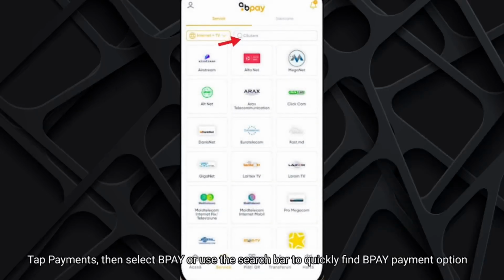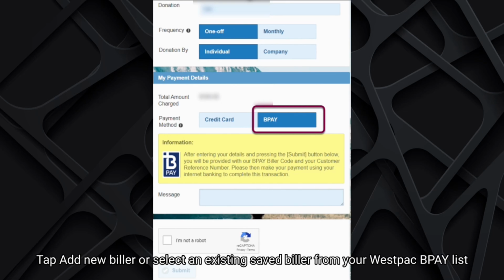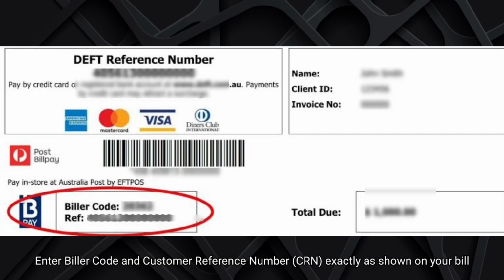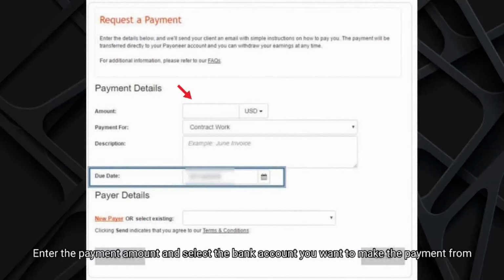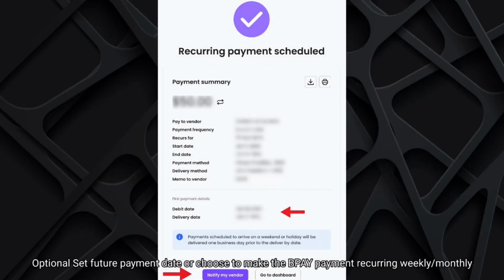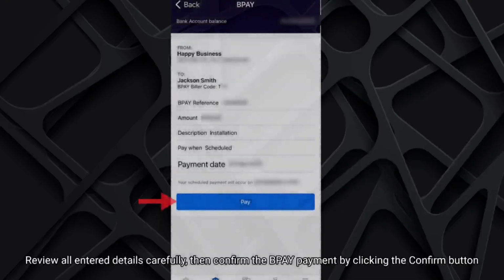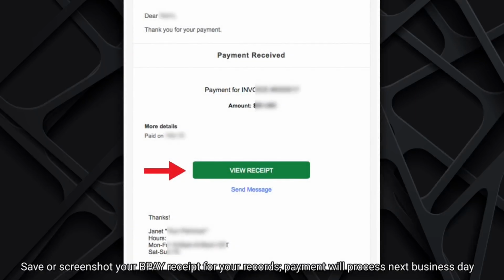How to use bpay westpac (2025) l SM Tech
💳 How to Use BPAY with Westpac | Step-by-Step Online Payment Guide 🏦📲

Looking to pay your bills quickly and securely with Westpac Bank? In this video, we’ll show you exactly how to use BPAY on Westpac Online Banking and Mobile App to pay bills like utilities, credit cards, rent, and more — right from your computer or phone.

✅ In This Video:

🔢 Where to find the BPAY Biller Code and Reference Number

📱 How to pay via the Westpac mobile banking app

💻 How to pay using Westpac Online Banking

🧾 How to schedule BPAY payments and view past transactions

💡 Tips to avoid payment errors and ensure biller verification

🎯 Works With:

All Westpac personal and business accounts

Westpac Mobile App (iOS & Android)

Westpac Online Banking

🌍 Relevant For Viewers In:
🇦🇺 Australia (where BPAY is primarily used)
🇺🇸 USA, 🇬🇧 UK, 🇨🇦 Canada, 🇫🇷 France, 🇩🇪 Germany (for expats & international users banking with Westpac or paying AU bills)

💡 Pro Tip: Always double-check your BPAY reference numbers to avoid delays or misdirected payments.